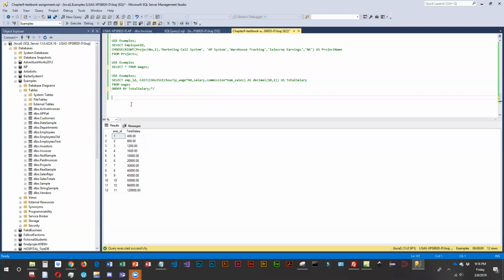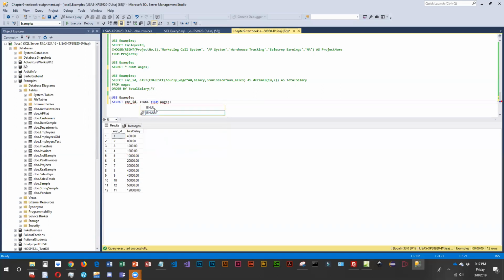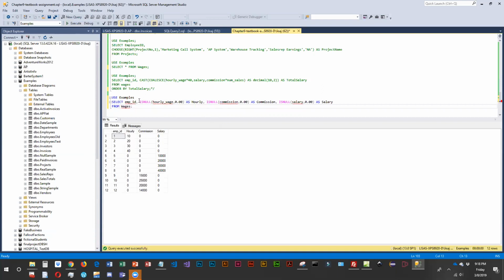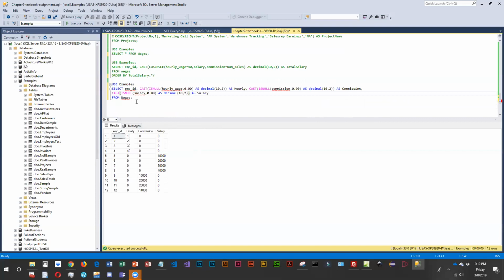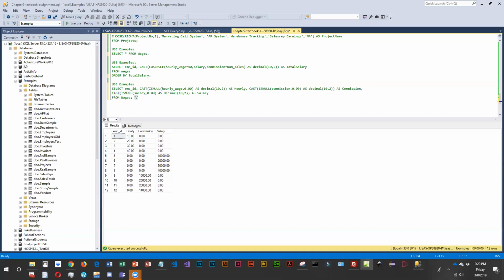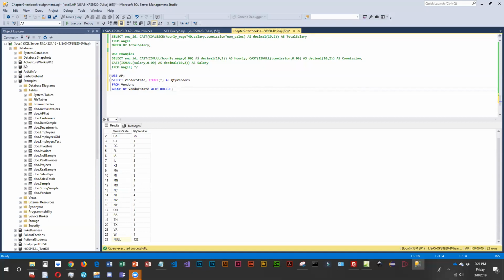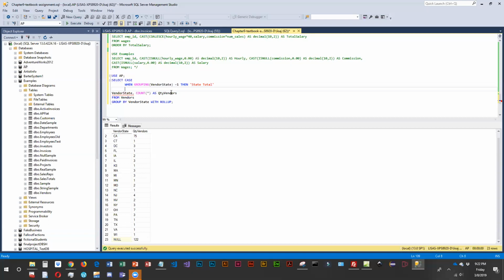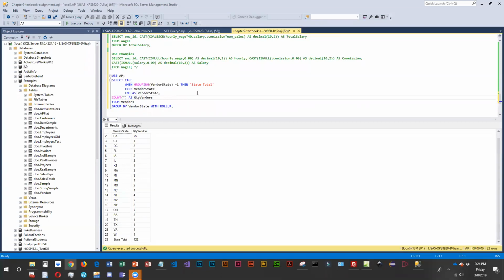Task4 sql isnull and grouping using case